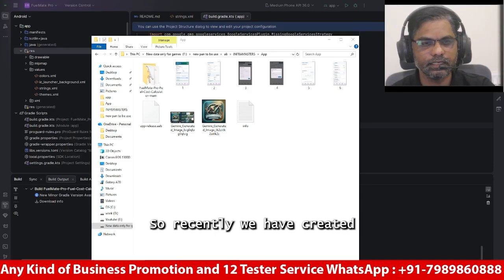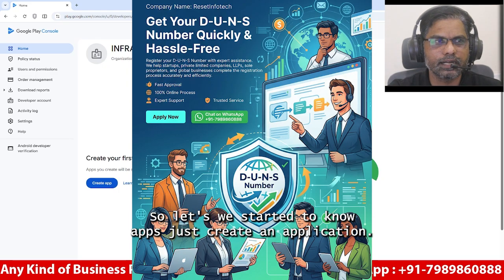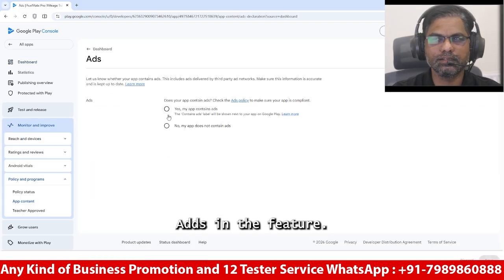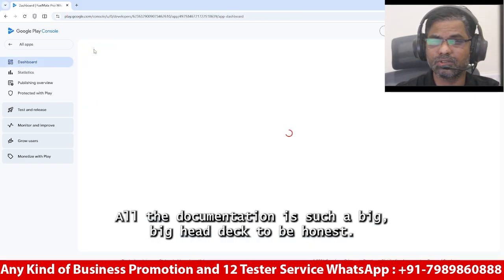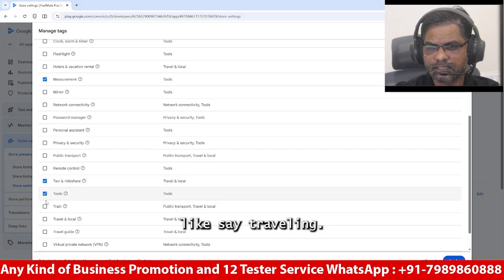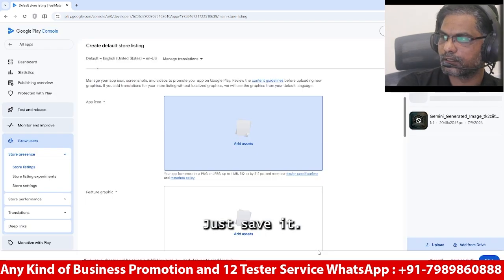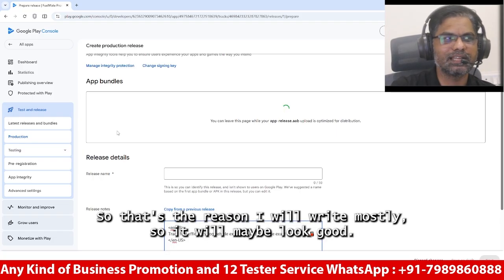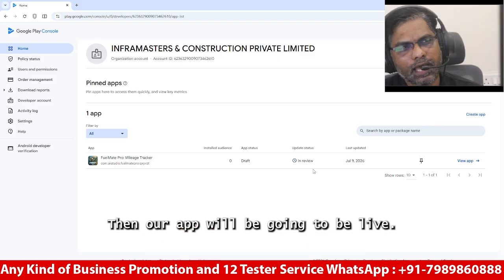🚀 How to Publish FuelMate Pro: Mileage Tracker on Google Play Store (2026 Complete Guide)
🚀 How to Publish FuelMate Pro: Mileage Tracker on Google Play Store (2026 Complete Guide)FuelMatePro

Hello Developers! 👋

Welcome to another Google Play Console Tutorial 2026.

In this video, you'll learn how to publish your FuelMate Pro: Mileage Tracker Android App successfully on the Google Play Store. Whether you've developed a fuel expense tracker, mileage calculator, vehicle maintenance app, or trip log application, this complete tutorial will guide you through every step of the publishing process.

From preparing your Android App Bundle (AAB) to creating a professional Play Store listing and submitting your app for review, this video covers everything you need to know.

This tutorial is ideal for beginners and experienced Android developers who want to launch utility apps on Google Play.

⛽ About FuelMate Pro: Mileage Tracker

FuelMate Pro is designed to help vehicle owners track fuel usage, mileage, travel expenses, and maintenance records in one convenient application.

Common features may include:

⛽ Fuel Log

🚗 Mileage Tracking

📊 Fuel Consumption Statistics

💰 Fuel Expense Management

🛠 Vehicle Maintenance Reminders

📅 Trip History

📈 Monthly Reports

📍 Distance Tracking

🧾 Service Records

In this tutorial you'll learn how to:

✅ Create a Google Play Console App

✅ Prepare FuelMate Pro for publishing

✅ Generate a Signed Android App Bundle (.AAB)

✅ Upload your app bundle

✅ Create a Play Store listing

✅ Add screenshots and feature graphics

✅ Complete the Data Safety form

✅ Configure Content Rating

✅ Configure App Access

✅ Set Pricing & Distribution

✅ Submit for review

✅ Publish your app successfully

🚀 Step 1 – Prepare Your App

Before publishing:

✔️ Test mileage calculations

✔️ Verify fuel log functionality

✔️ Test maintenance reminders

✔️ Check reports and statistics

✔️ Optimize performance

✔️ Fix crashes and ANRs

✔️ Test on multiple Android devices

📱 Step 2 – Create a Professional Store Listing

Prepare:

📌 App Name

📌 Short Description

📌 Full Description

📌 Category (Auto & Vehicles)

📌 Privacy Policy URL

Upload:

🖼️ App Icon

🖼️ Screenshots

🖼️ Feature Graphic

A professional listing improves user trust and can increase installs.

📦 Step 3 – Upload Your Android App Bundle

Generate a signed:

📦 Android App Bundle (.AAB)

Then navigate to:

Production → Create Release

Upload your bundle and add release notes.

🔒 Step 4 – Complete Google Play Requirements

Before submitting, complete:

✔️ Data Safety

✔️ Content Rating

✔️ Ads Declaration (if applicable)

✔️ App Access

✔️ Target Audience

Providing accurate information helps avoid review delays.

🧪 Step 5 – Test Before Production

Use:

✔️ Internal Testing

✔️ Closed Testing

✔️ Open Testing

Verify:

🚗 Fuel entries

📈 Mileage calculations

📊 Reports

🛠 Maintenance reminders

📱 User interface

⚡ App performance

🎉 Step 6 – Submit for Review

Google reviews:

✔️ App stability

✔️ Policy compliance

✔️ Metadata accuracy

✔️ User experience

Review times may vary depending on your account and app category.

📈 App Store Optimization (ASO) Tips

Increase visibility by:

🔍 Using relevant keywords

📷 Uploading high-quality screenshots

⭐ Encouraging ratings and reviews

🔄 Releasing regular updates

📝 Writing a detailed app description

💰 Monetization Options

You can monetize your mileage tracker app through:

💵 Google AdMob Banner Ads

💵 Interstitial Ads

💵 Rewarded Ads

⭐ Premium Features

📦 In-App Purchases

📅 Subscription Plans

Ensure all monetization methods comply with Google Play policies.

🌍 Why Publish a Mileage Tracker App?

Vehicle management apps help users:

🚗 Monitor fuel expenses

📊 Improve fuel efficiency

💰 Save money

🛠 Track maintenance